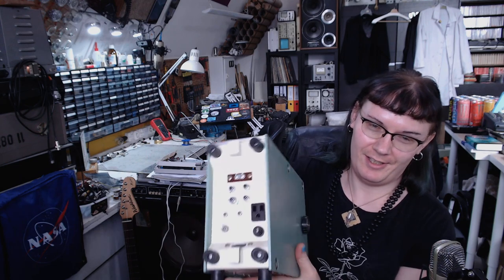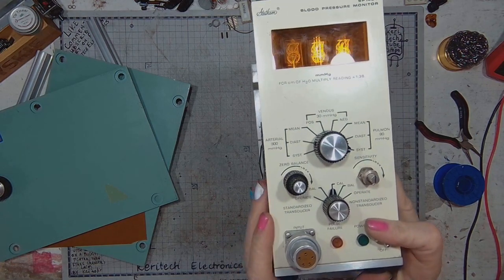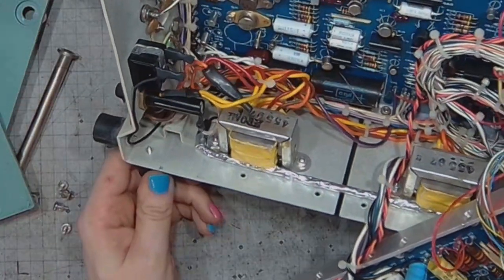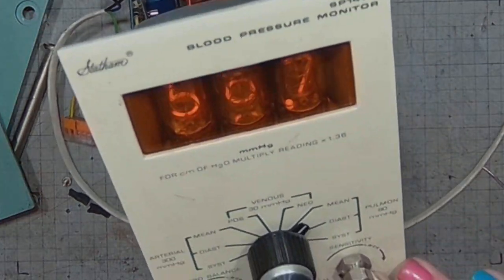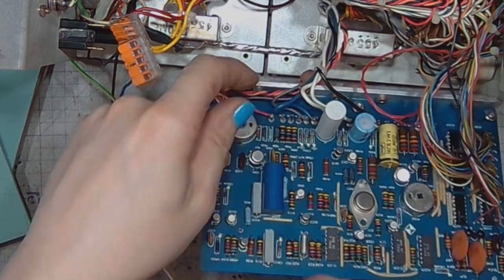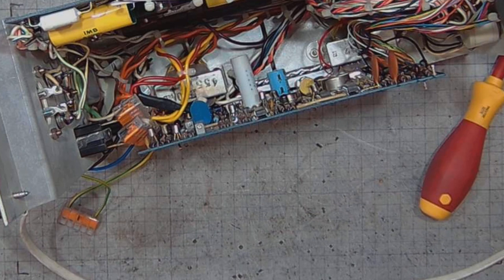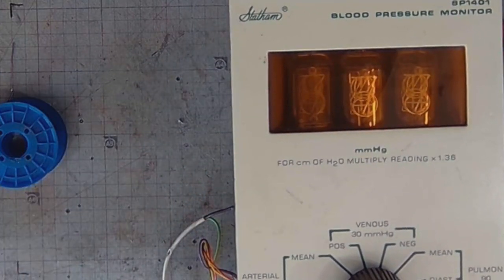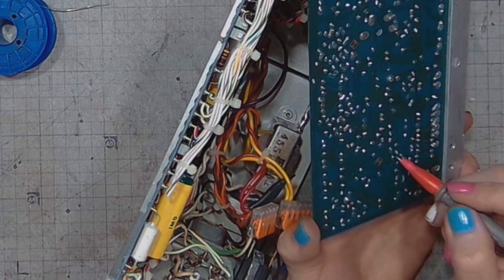Hospital Loveliness! Statham Blood Pressure Monitor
Teardown, fireup and experimenting a vintage medical electronics device - the Statham SP-1401 blood pressure monitor used in hospitals. Impressive build quality, the true art of electronics... Will I get anything out of those Nixies? See for yourselves!

0:00 Intro
1:45 Pin Nuts
2:40 Use Case
4:38 PCB Design
6:15 Nameplate
6:44 Back Panel
7:26 Front Panel
11:00 Inside the Device
14:05 More Electronic Engineering Goodness!
14:49 Power Connections
15:45 Cannon Probe Connector
17:15 Hooking Up the Power
20:17 First Fireup!
20:45 Fiddling with Controls
24:15 Output/Input Disconnection Experiment
28:30 Looking for Signal Input
31:30 Experimenting!
40:00 Nothing Happens?
41:00 Oops! False Positive...
42:20 Got it!
43:10 Measurements
45:25 Board Investigation